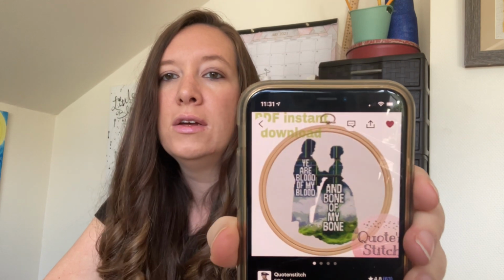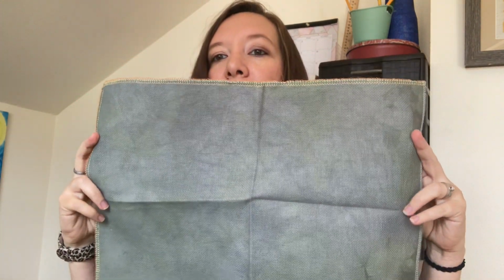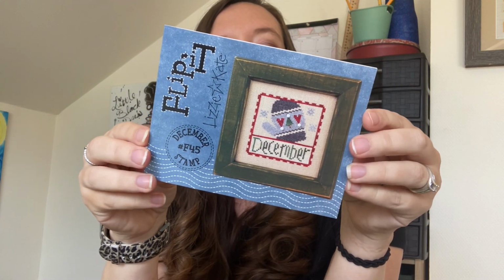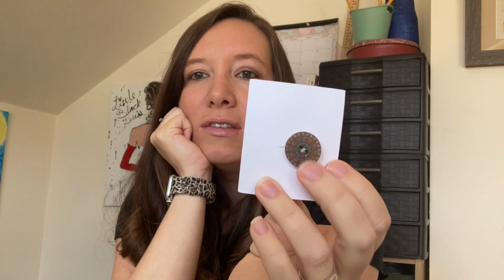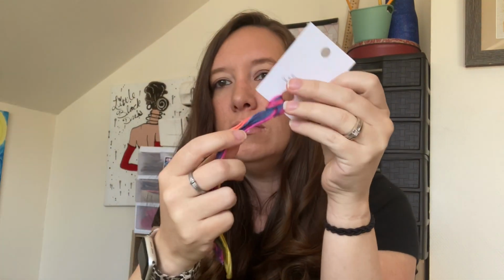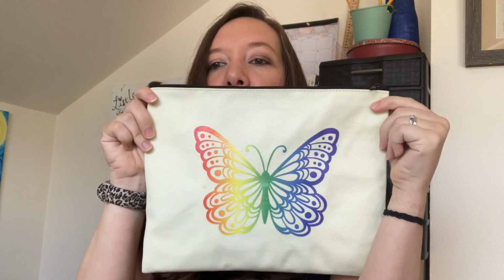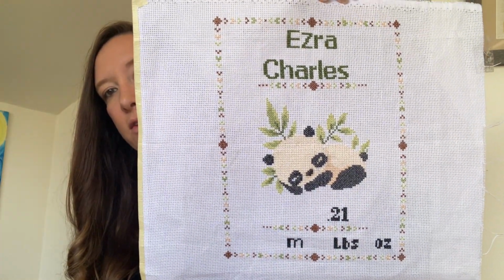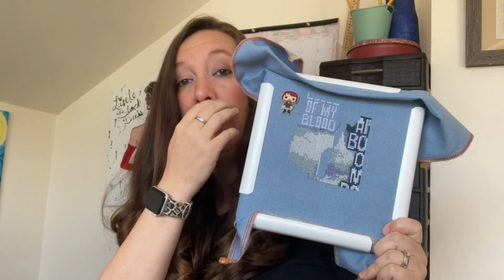Flosstube #3 A Finish, A start, and A kit!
Shops mentioned:
Outlander cross stitch pattern from Quotenstitch
Outlander needle minder from MissMinder
Mississippi cross stitch pattern from Country Magic Stitch
Baby Panda cross stitch pattern by Animals Cross Stitch